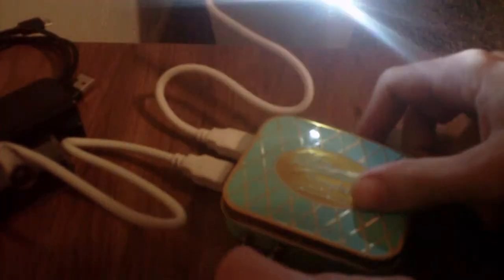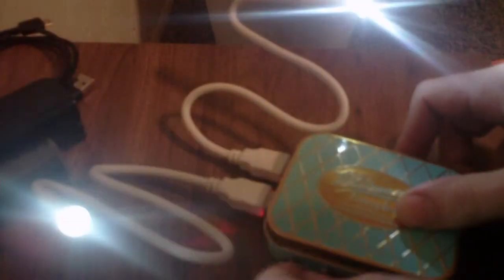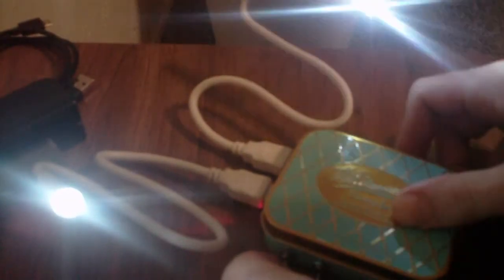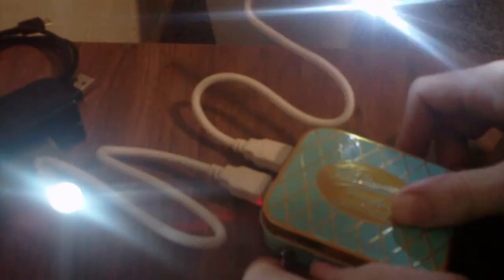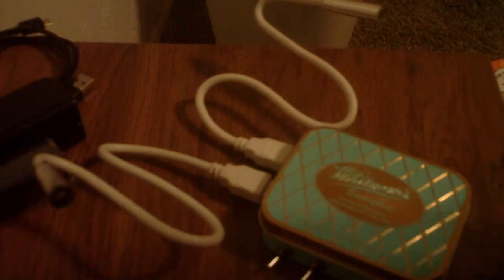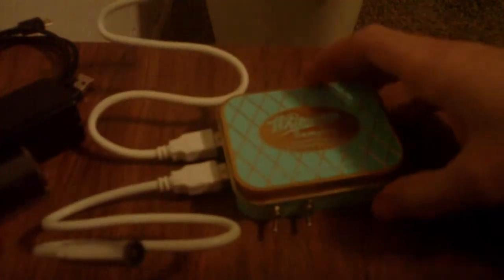usb power supply made out of ten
little usb power supply i made out of a ten chocolate sampler. if you wont me to make a how to video let me know. enjoy ^_^